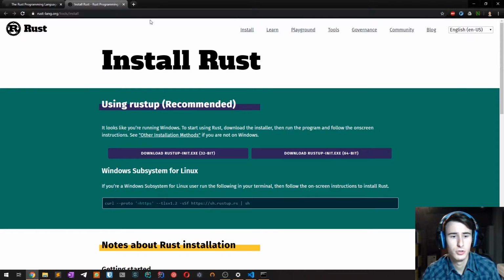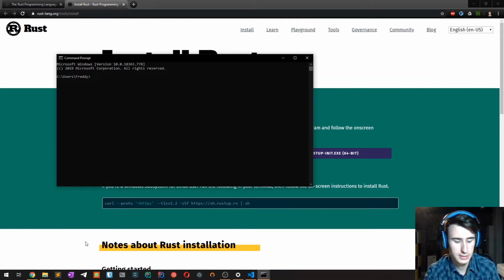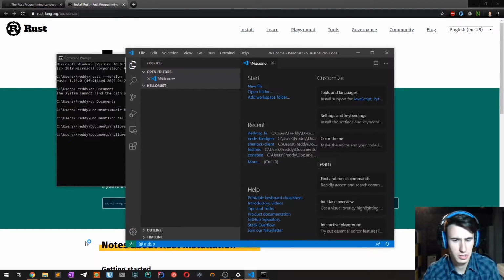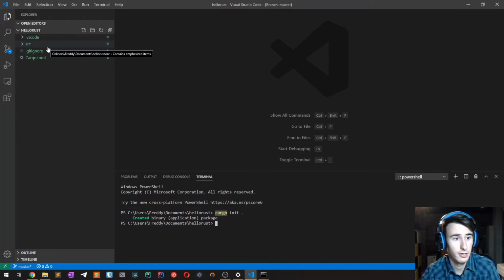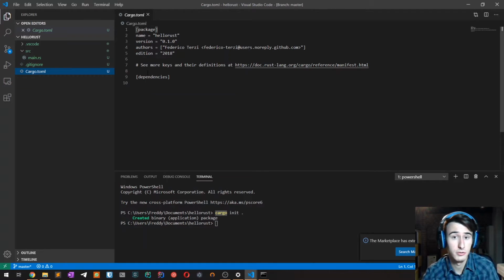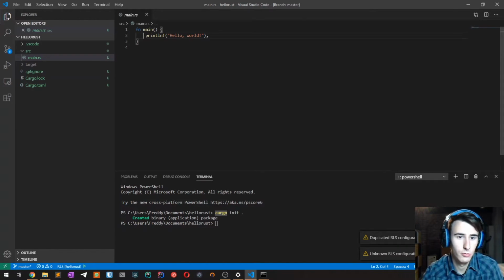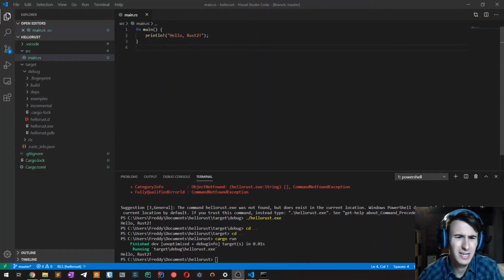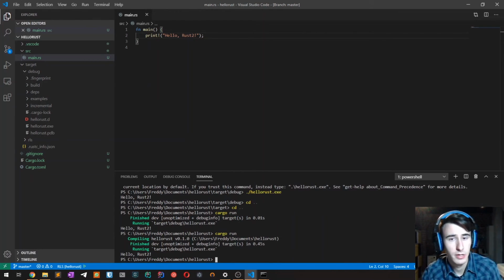Rust Course for Beginners - Lesson 1 - Installing Rust and Hello World - Tutorial Rust lang rustlang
This video covers the getting started on Rust lang, the programming language